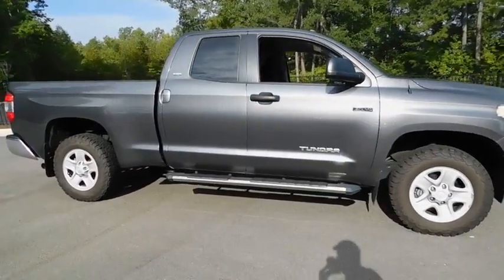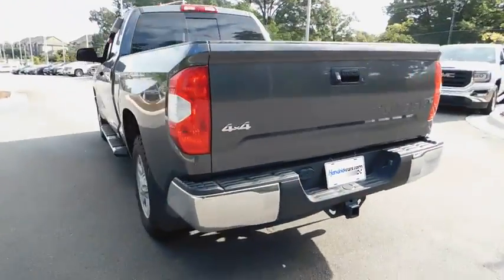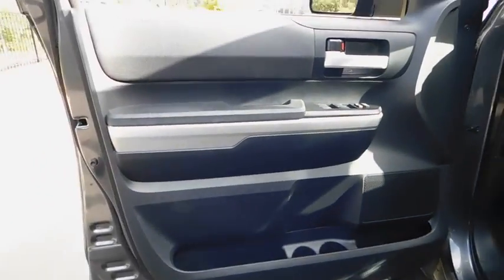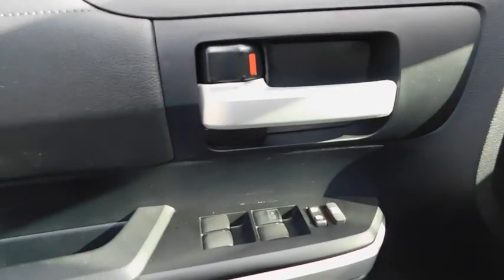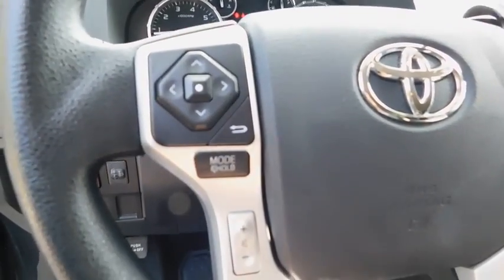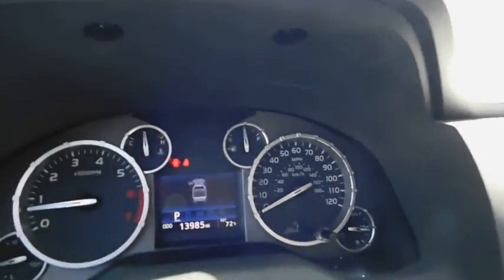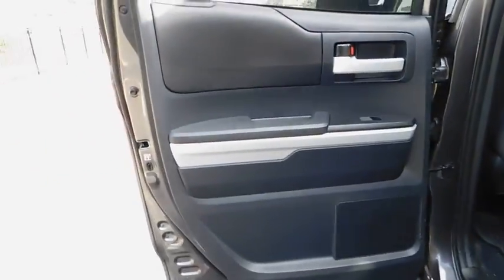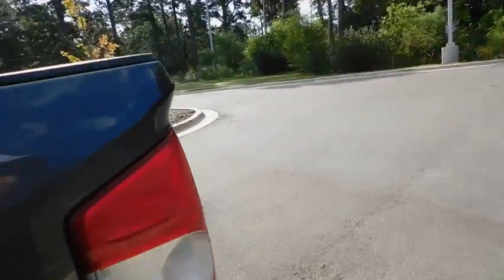2016 Toyota Tundra 4WD Durham, Chapel Hill, Raleigh, Cary, Apex, NC 205643A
2016 Toyota Tundra 4WD
2016 Toyota Tundra 4WD Double Cab 5.7L FFV V8 6-Spd AT SR5 - Stock#: 205643A - VIN#: 5TFUW5F15GX537767

409 S Roxboro St.

CARFAX 1-Owner, Clean, ONLY 12,743 Miles! Magnetic Gray Metallic exterior and Graphite interior, SR5 trim. Back-Up Camera, Flex Fuel, Satellite Radio, SR5 UPGRADE PACKAGE, Hitch, 4x4, Non-Smoker vehicle. SHOP WITH CONFIDENCE: CARFAX 1-Owner KEY FEATURES INCLUDE: Back-Up Camera, Flex Fuel, Satellite Radio. MP3 Player, 4x4, Keyless Entry, Privacy Glass, Child Safety Locks, Electronic Stability Control, Heated Mirrors. OPTION PACKAGES: SR5 UPGRADE PACKAGE front center console w/3 cupholders and replaces standard equipment column shifter w/floor mounted urethane shift lever and knob, HomeLink Universal Transceiver, Urethane Tilt/Telescopic Steering Wheel, Compass, Auto-Dimming Rearview Mirror, Anti-Theft Immobilizer w/Alarm, Front Bucket Seats, 8-way power adjustable driver's seat w/power lumbar support and 4-way manual adjustable front passenger seat, 38 Gallon Fuel Tank Capacity. Non-Smoker vehicle. Toyota SR5 with Magnetic Gray Metallic exterior and Graphite interior features a 8 Cylinder Engine with 381 HP at 5600 RPM*. EXPERTS ARE SAYING: Edmunds.com's review says The Tundra's cabin design is attractive and well built. In general, and especially compared to its Ford and GM rivals, the Tundra features user-friendly tech.. VISIT US TODAY: This dealership is a member of the Hendrick Automotive Group, the 6th largest automotive group in the United States. This gives us many advantages over our competition. I know that when you buy a New or Pre-owned vehicle from Hendrick Durham Auto Mall you know you are getting a vehicle from a reputable organization. Like most successful companies, our business, products and services are only as good as our employees. Pricing analysis performed on 10/17/2018. Horsepower calculations based on trim engine configuration. Please confirm the accuracy of the included equipment by calling us prior to purchase.